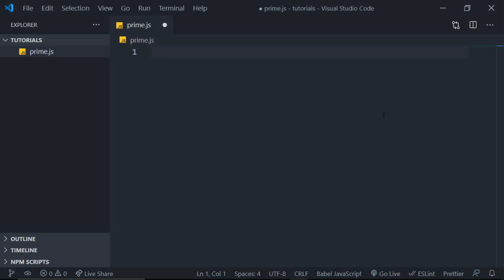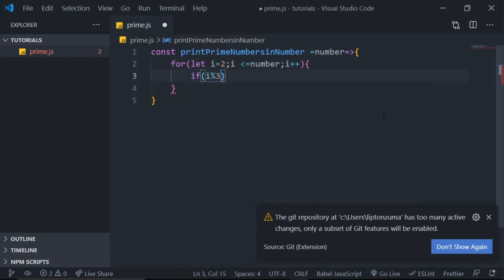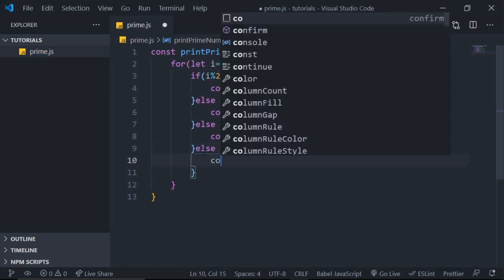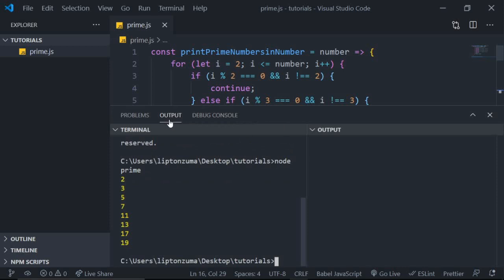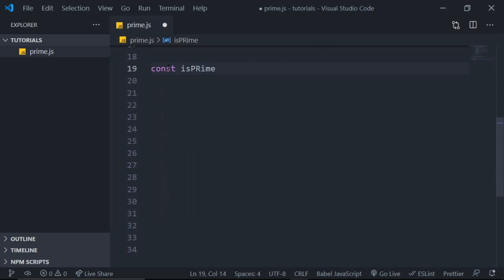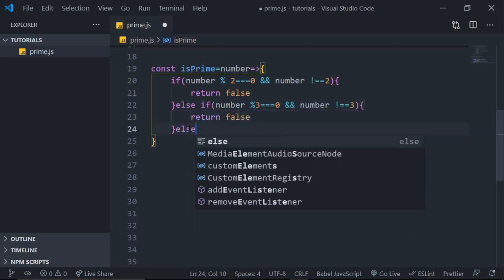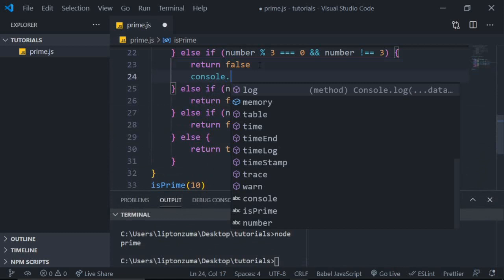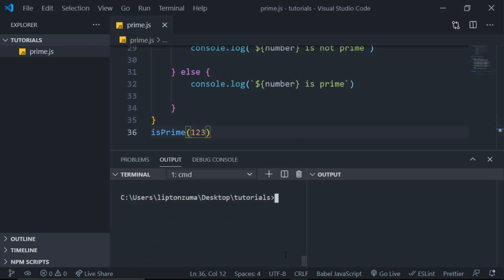Prime numbers javascript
Creating a function that prints out the prime numbers in a given range and also another function that verifies a given number is prime